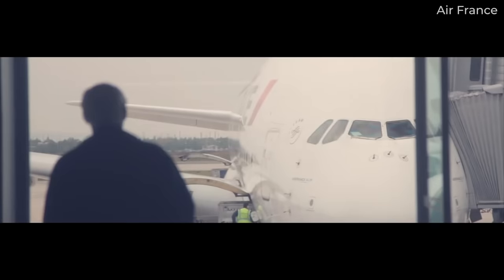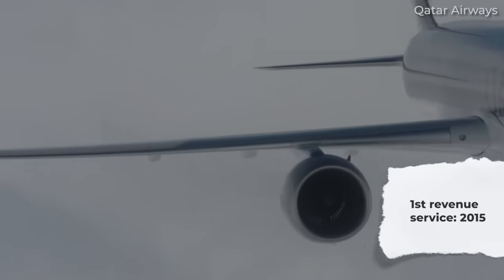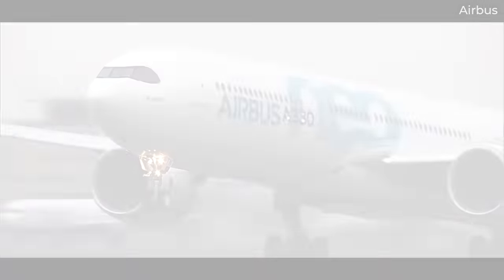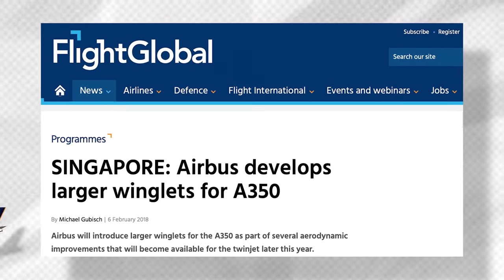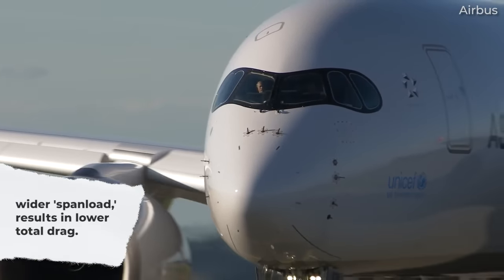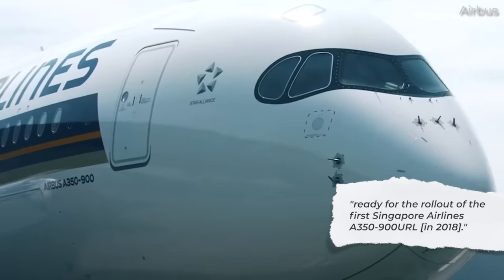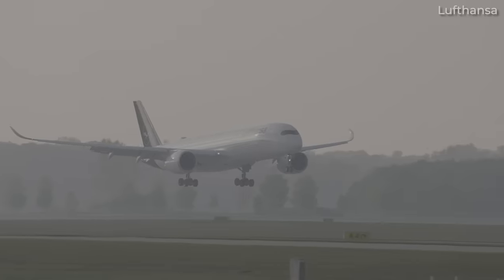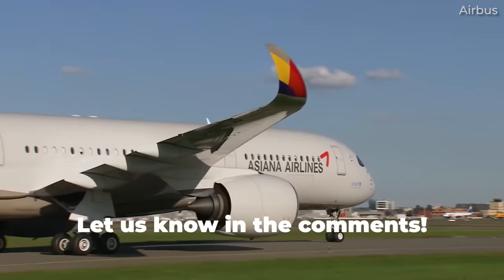Did You Know? Some Airbus A350s Sport Different Winglets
Let's say that you're sitting at an airport gate looking out at all the big jets parked on the apron. Because you're already familiar with the basics of planespotting and aircraft identification, you see that two Airbus A350s are parked side by side. To your knowledge, there is only the A350-900 and the A350-1000, but the jets you see are both -900s.

And…with no updated 'neo' type variants yet to be announced.., it seems odd that the two A350s in front of you have different winglets. So why might this be? Let’s explore the answer to this for today’s video!